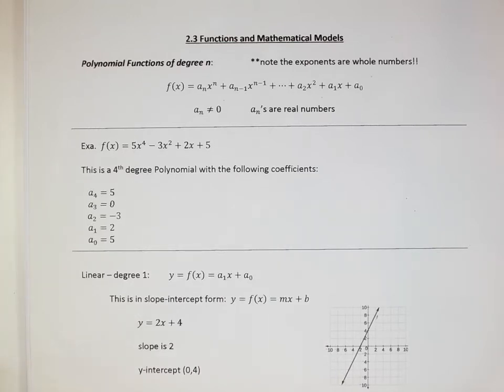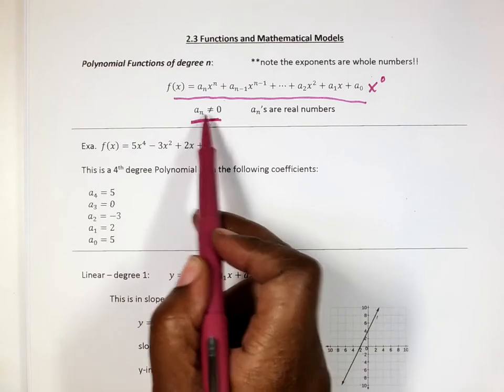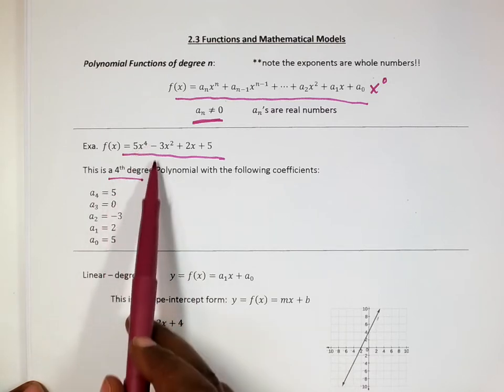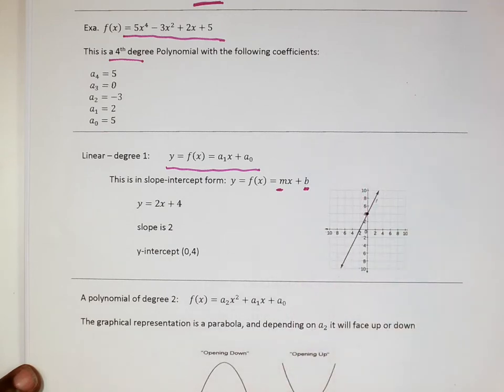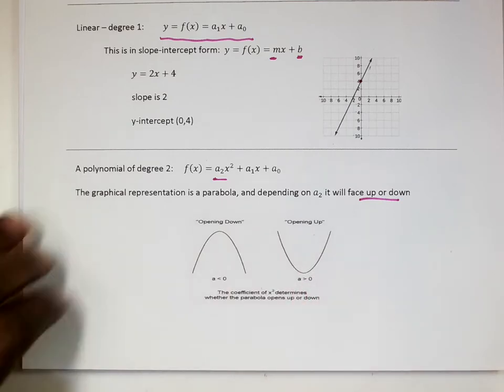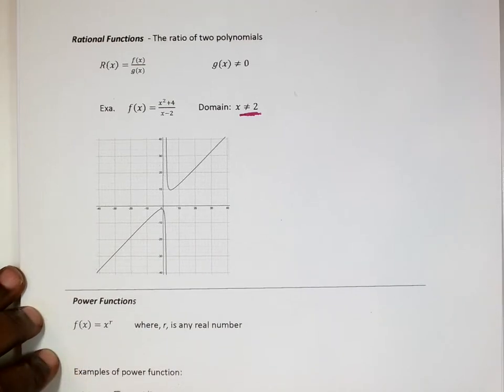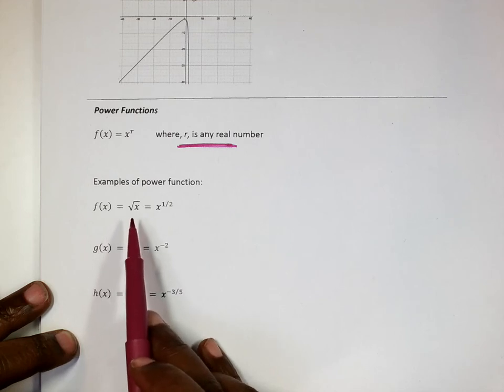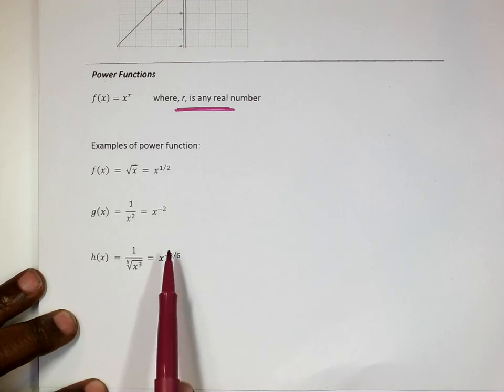Bus Calc 2.3 Functions and Mathematical Models